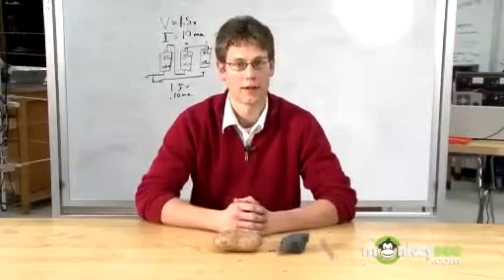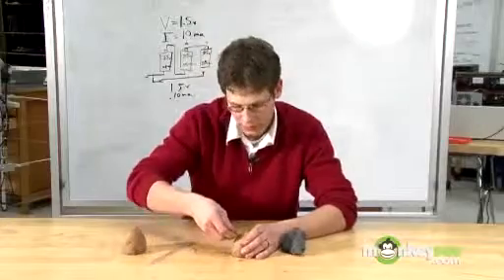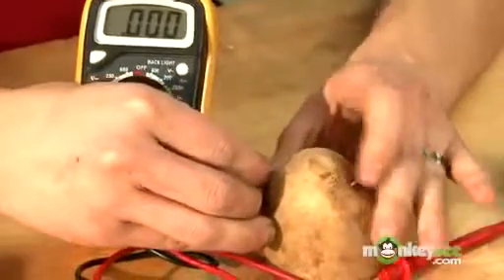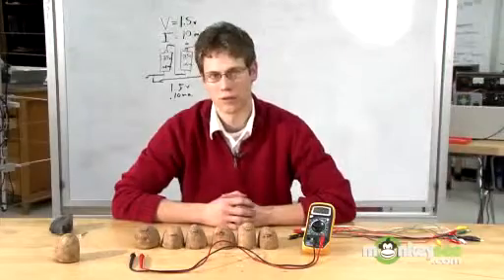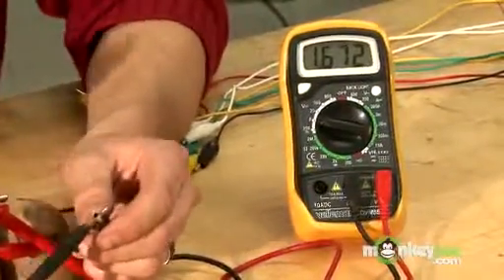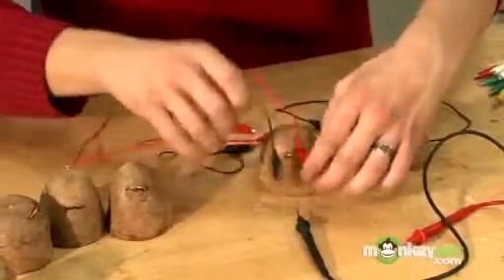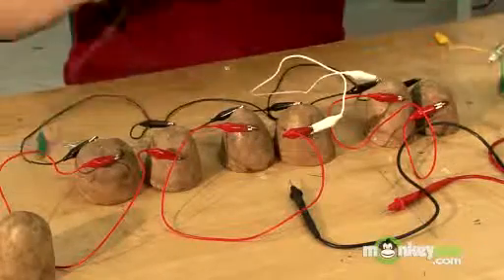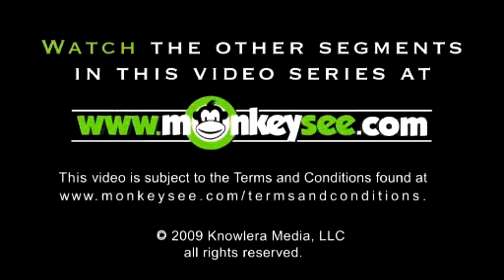Через картофель питаем светодиод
Изготовлена цепь проводимости электричества. С обычного картофеля возможно сделать например светодиодную гирлянду. Комментарии на английском языке. Видео представлено monkeysee.com